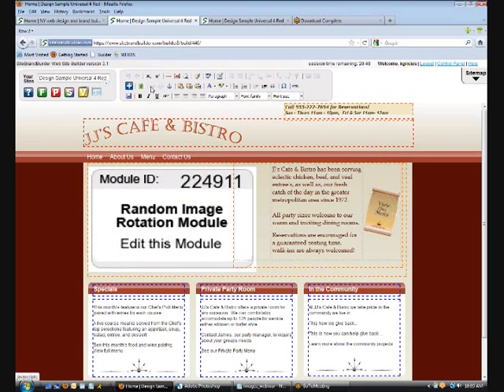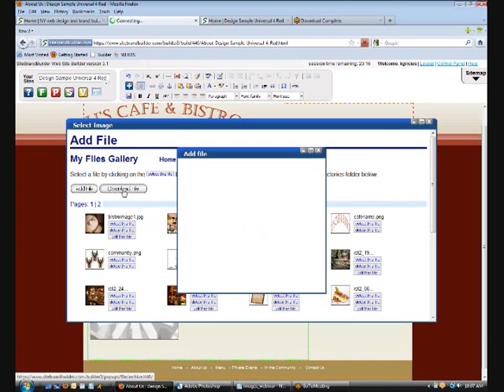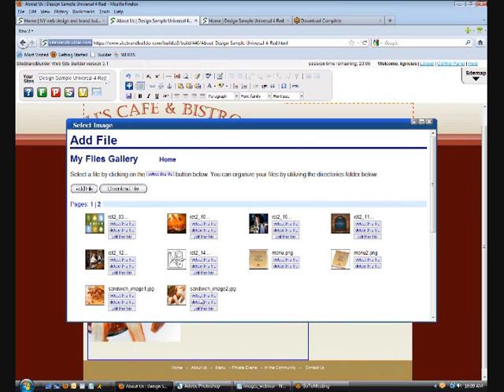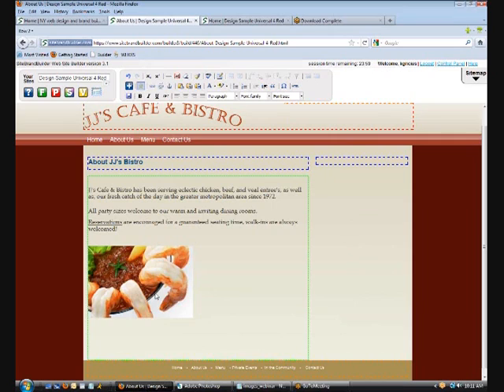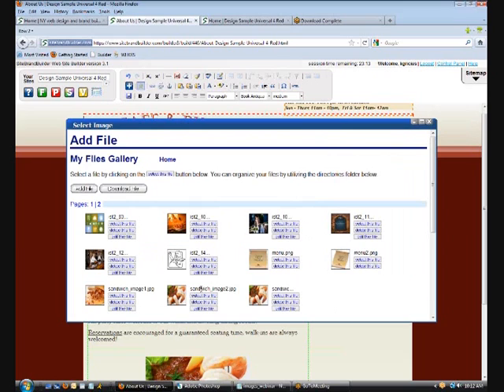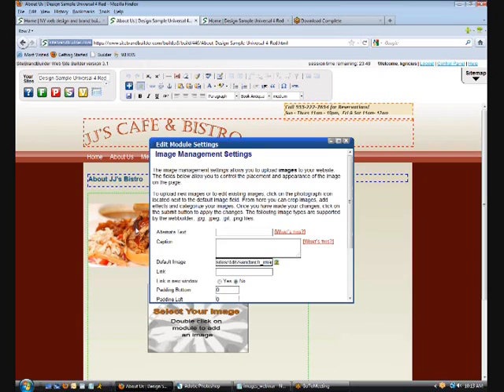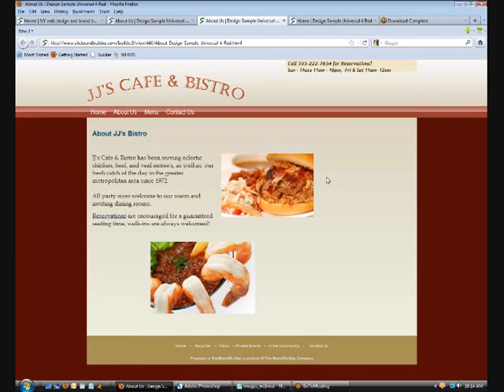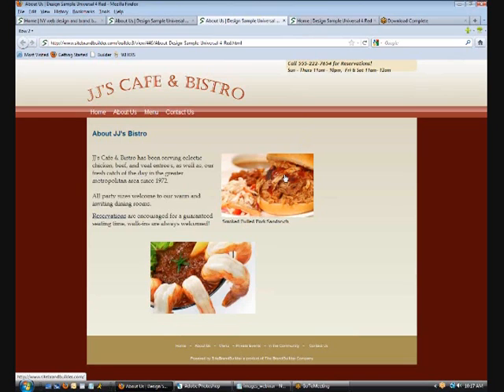SiteBrandBuilder Image Module Webinar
Demonstration of the SiteBrandBuilder Image module.